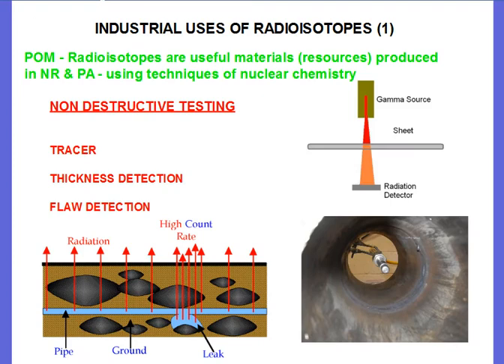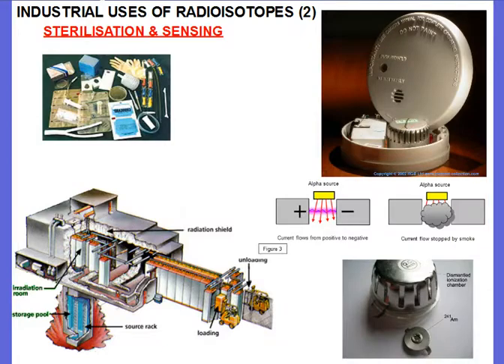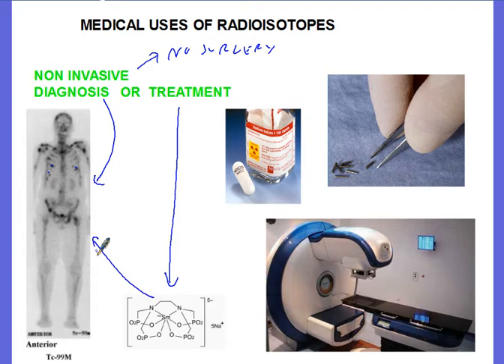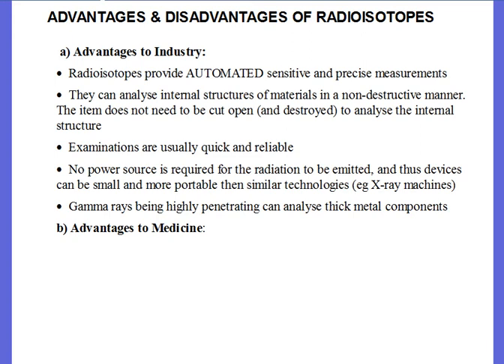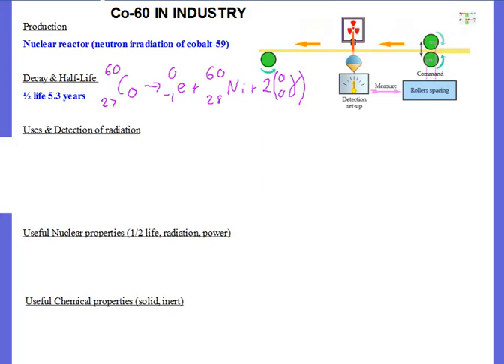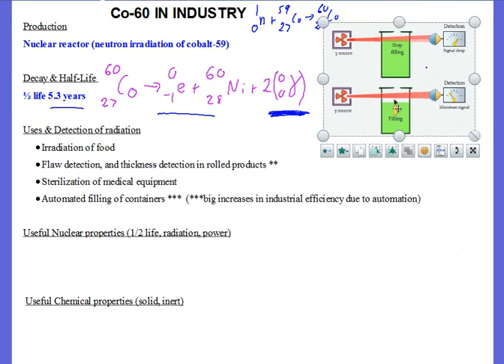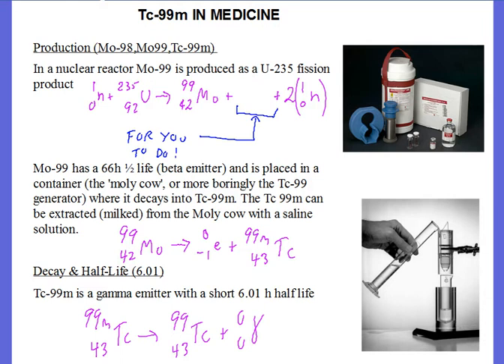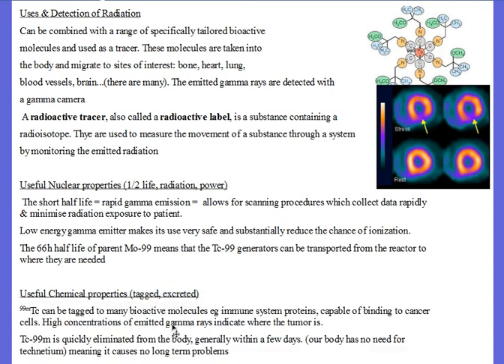40daysofCHEM 9.2.5 B = PART 4